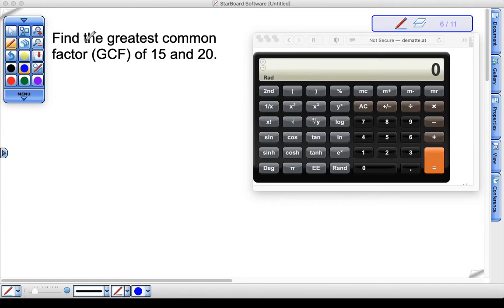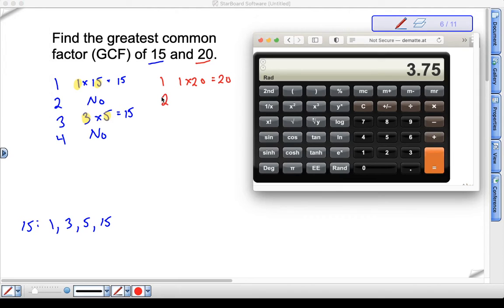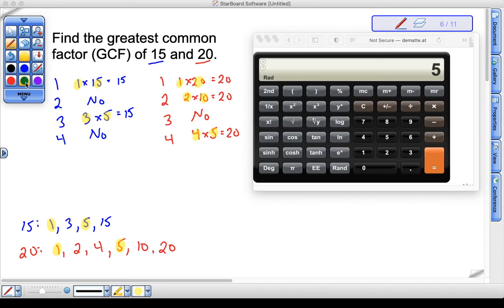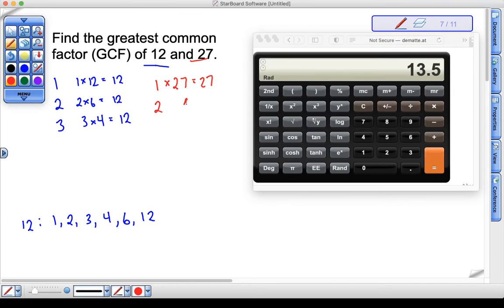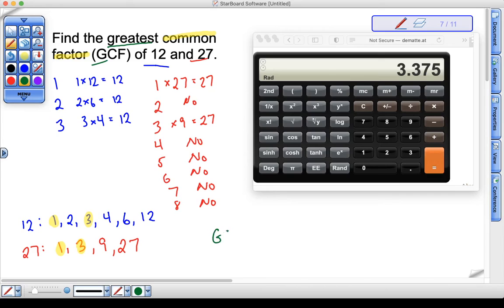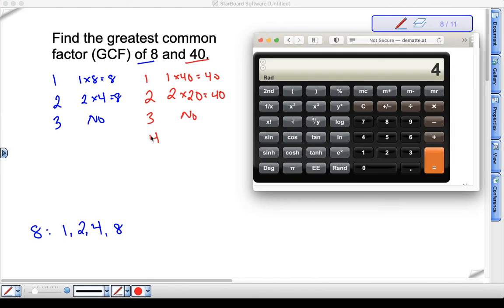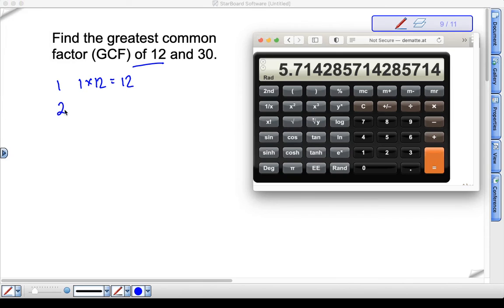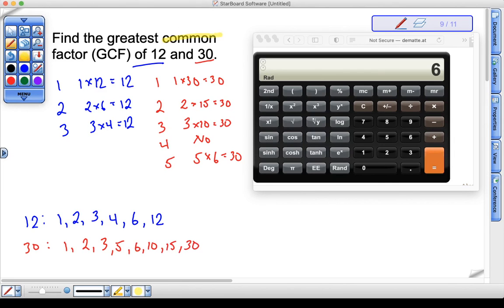ALEKS Lesson 24 - Greatest Common Factor Pt. 1